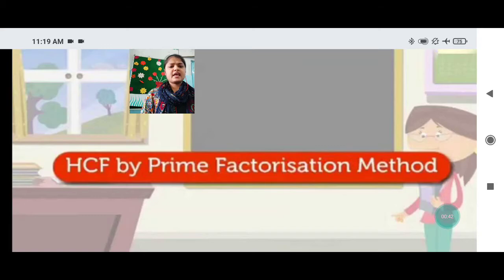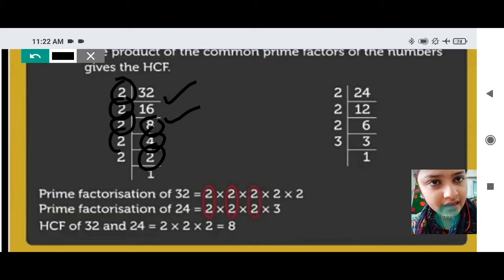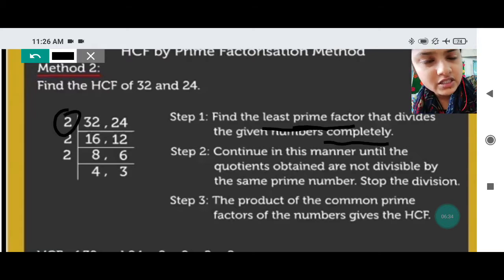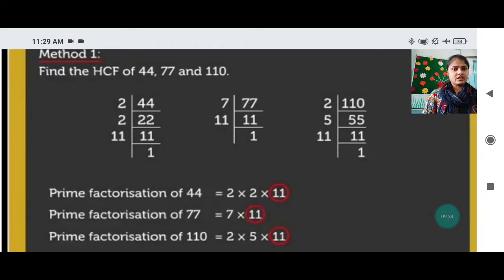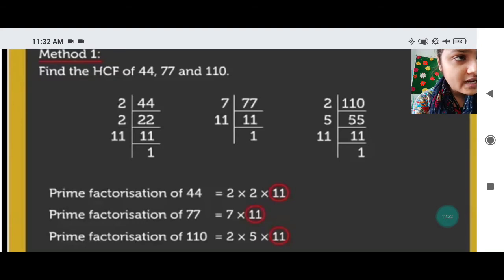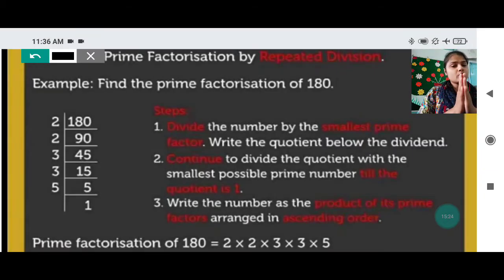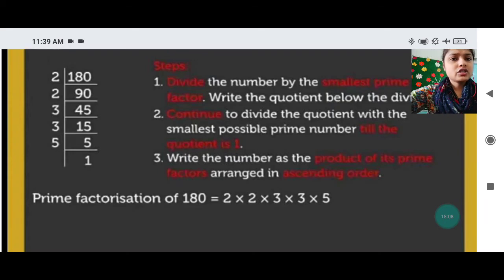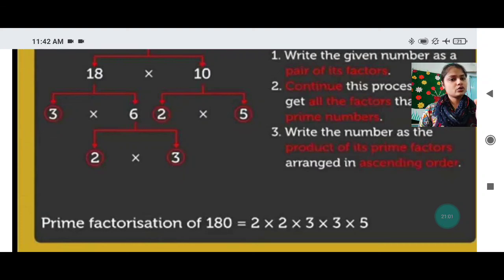Mathematics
Test-2(pg no.93)

Part-1